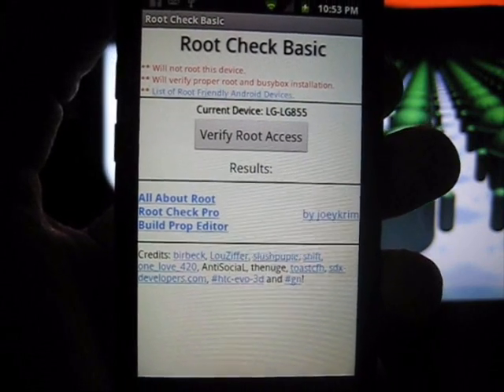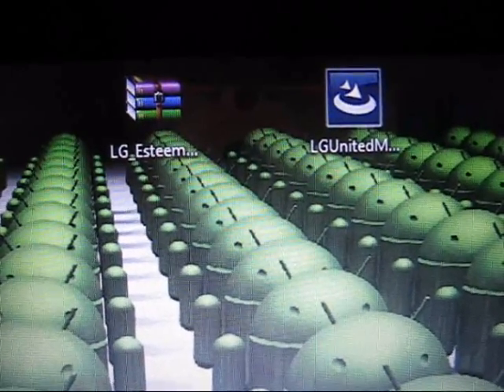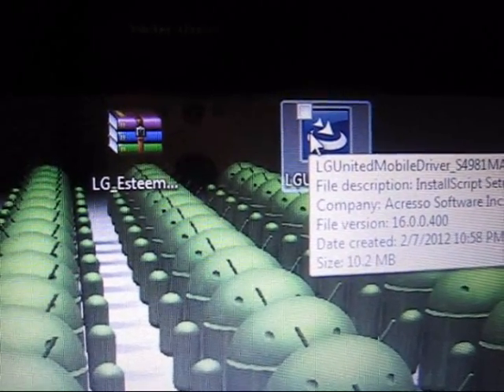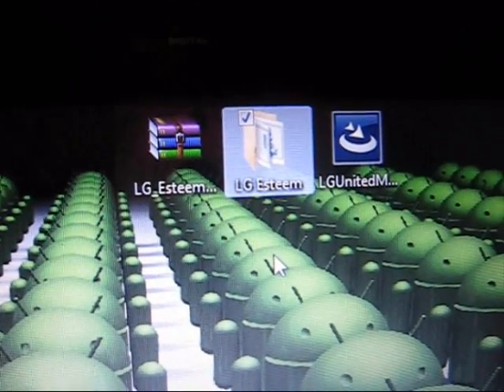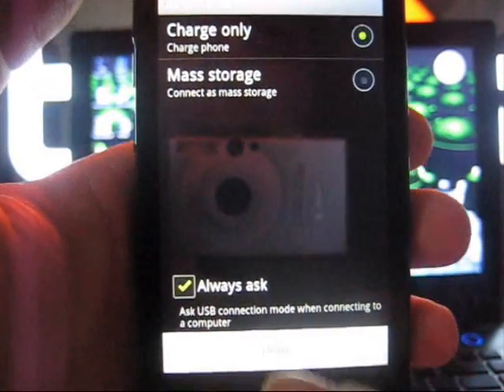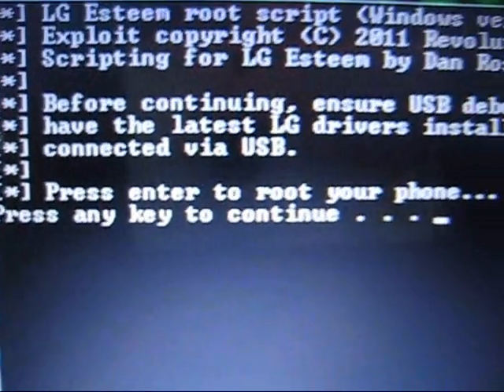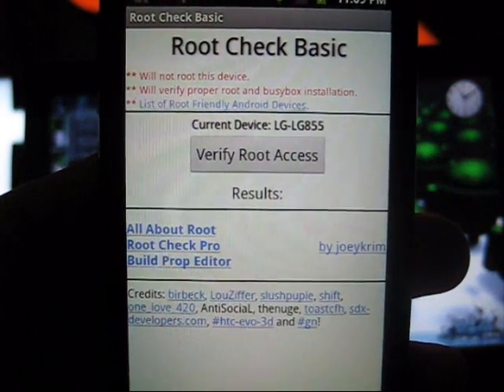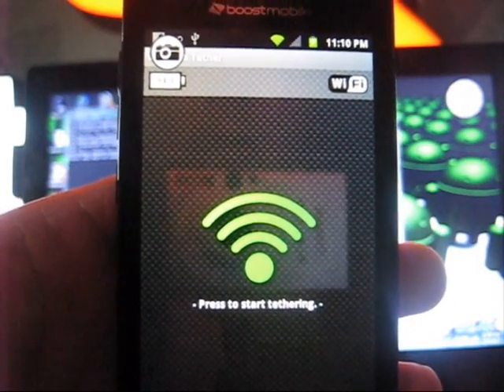How to ROOT Boost Mobile LG Marquee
Scroll down to step number 6 for the root download